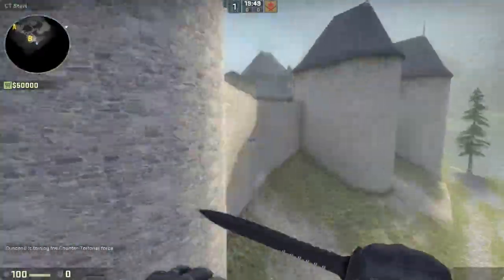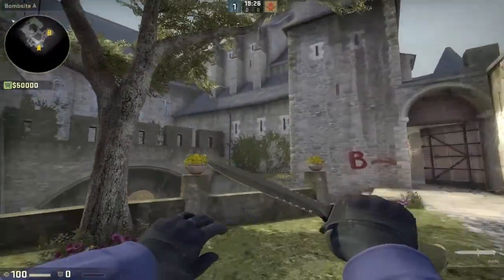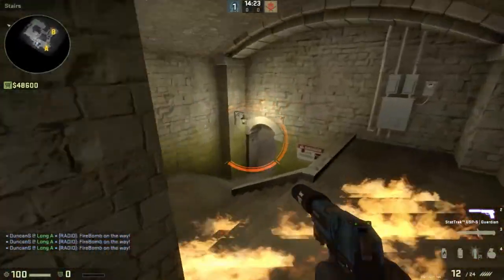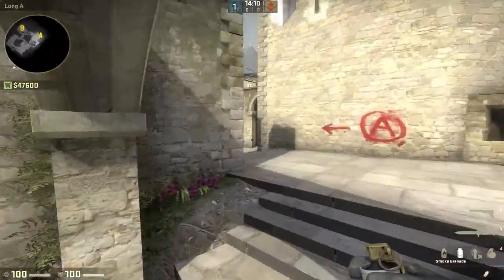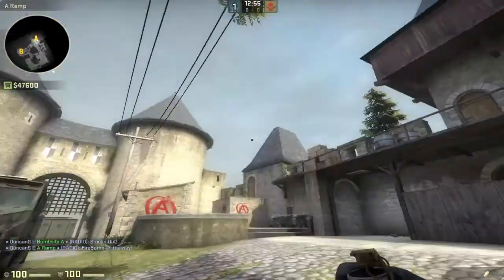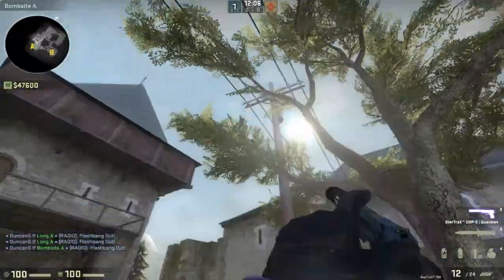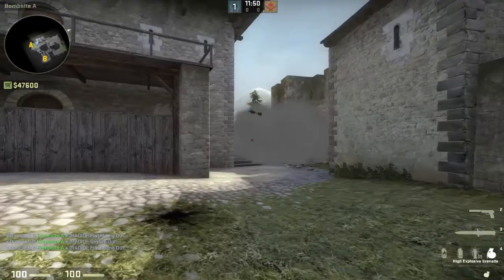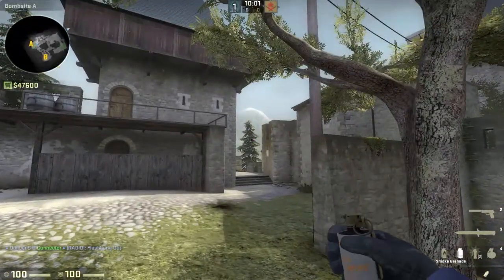New Cobblestone Basic CT Strategies, Smokes, Flashes, Molotovs, and Nades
Welcome to the LAWR Lounge.

In this video you can find basic tips and strategies for CobbleStone, along with Smokes, Flashes, Molitovs, and Nades to support you when playing on the Counter Terrorist side.

If you have any questions leave a comment in the comment section below!